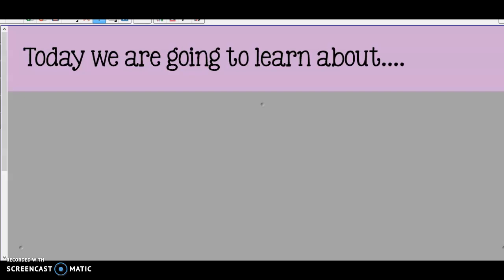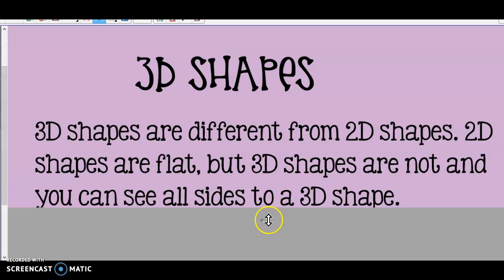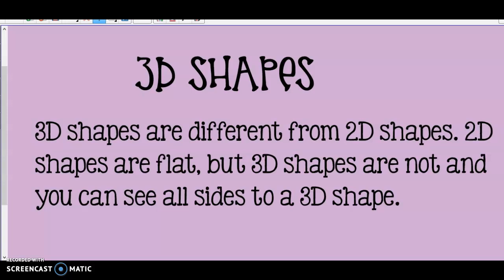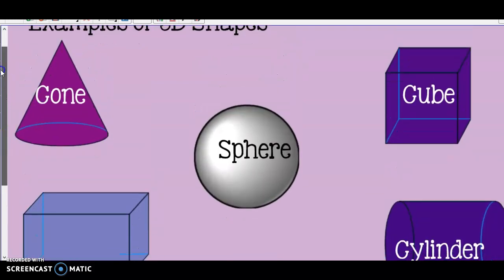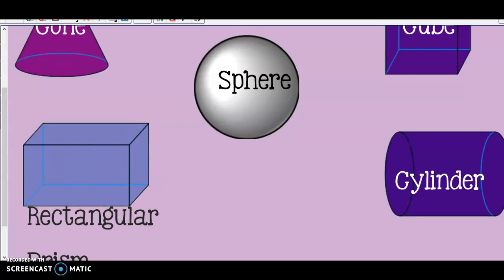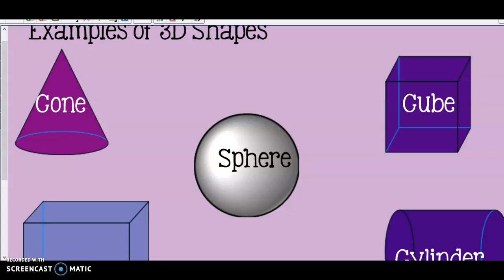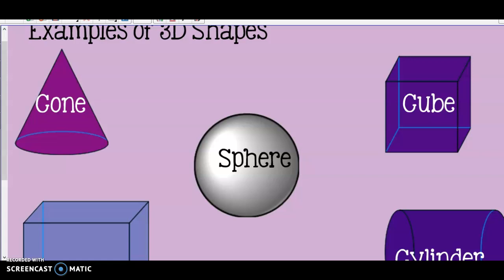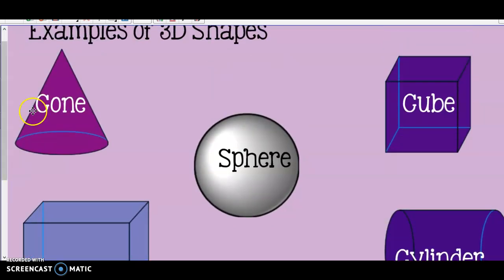3D shapes intro lesson